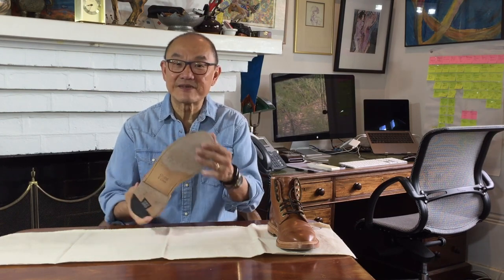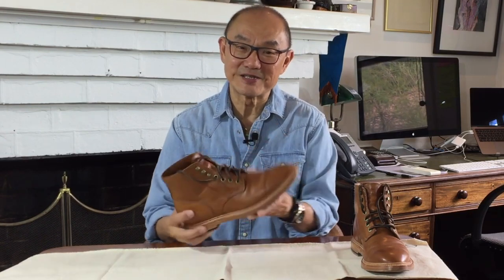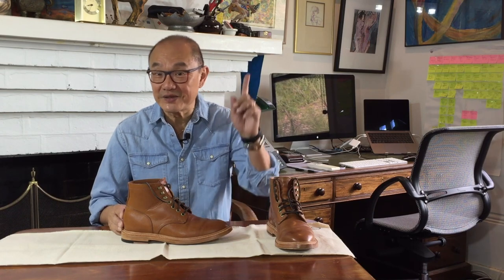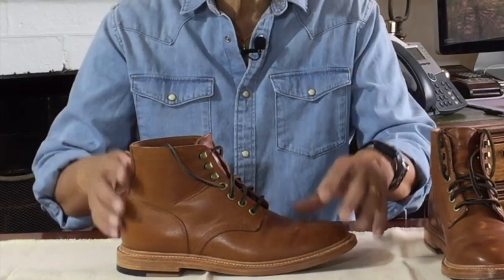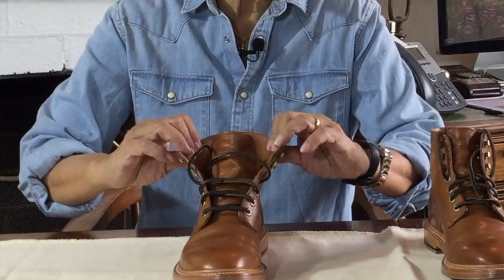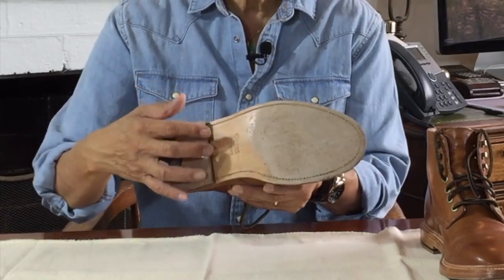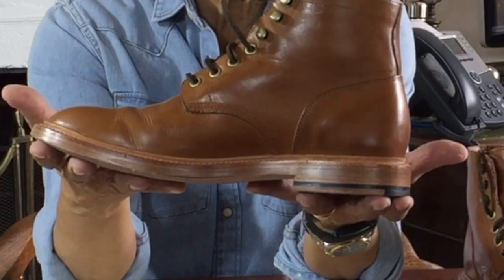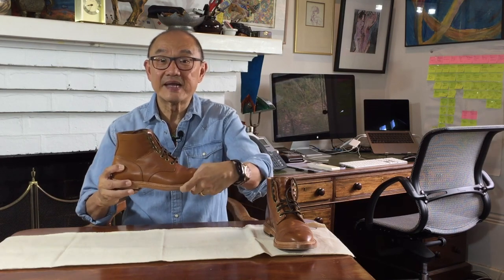Review of the Grant Stone Diesel Boot in Saddle Tan Veg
This is my review of the Grant Stone Diesel Boot in Saddle Tan Veg. It's a combination service boot/dress boot/work boot that starts off quite orange but settles into warm honey. The Badalassi Carlo tannery leather from Italy will be no stranger to patina as it is worn.

Otter Wax Horsehair Brush
Venetian Shoe Cream 32 oz

Chapters
00:00 Introduction
00:28 Style and aesthetics
01:52 Grant Stone
04:28 Construction and QC
09:56 Comfort, Fit and Sizing
12:19 What to wear it with
13:31 Leathercare
15:15 Value
17:09 Conclusion
18:26 Look-book